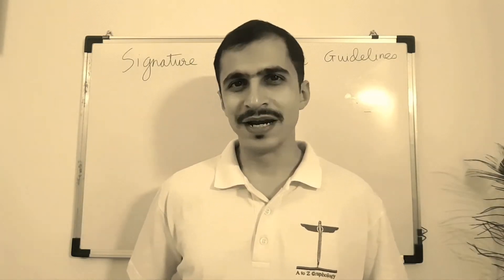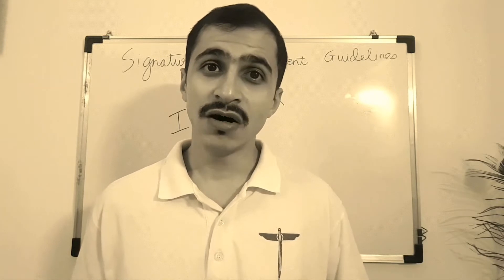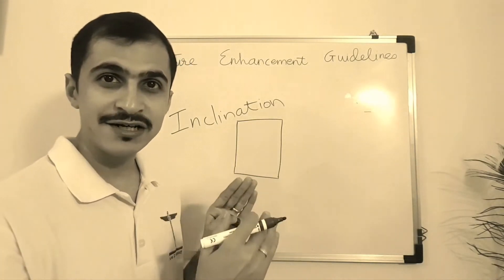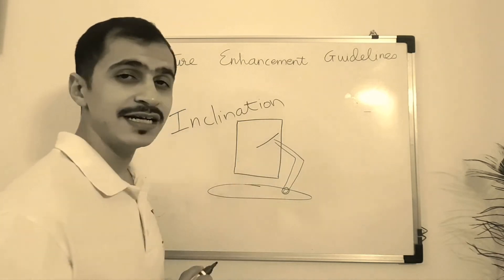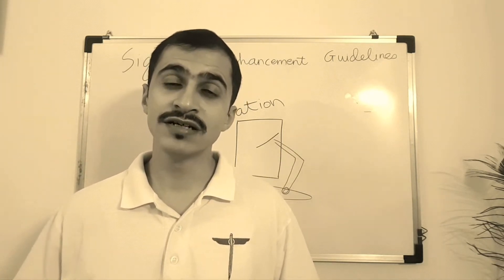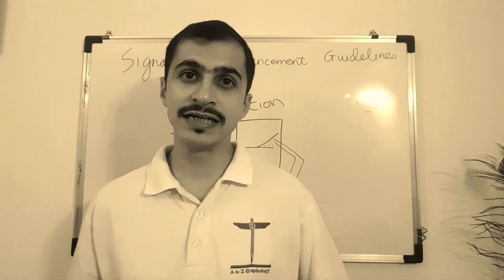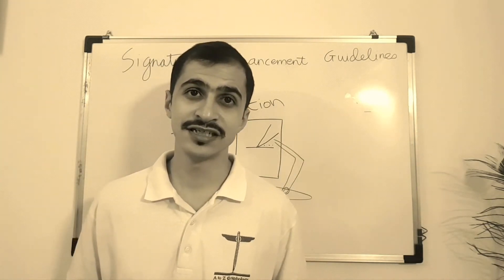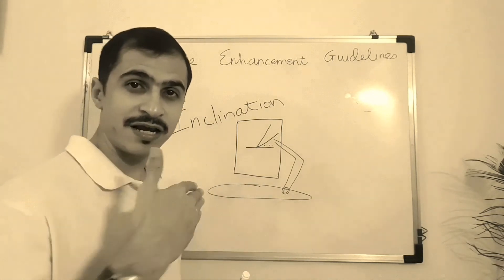(3) Signature Enhancement Guidelines: Inclination.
A signature is a public representative of our personality on a piece of paper. It authorizes and carries forward your decision wherever it is inscribed. It’s ironic that one of the most important aspects of our life has not been given proper attention and study so as to understand its potential and get maximum benefit from it. Through Graphology I wish to share certain findings and observations that may increase the chances of your signature representing you in a better manner.

The videos published here are just a glimpse of the full potential that actually exists when we learn signature analysis or design. I do personally teach and guide individuals for the same.